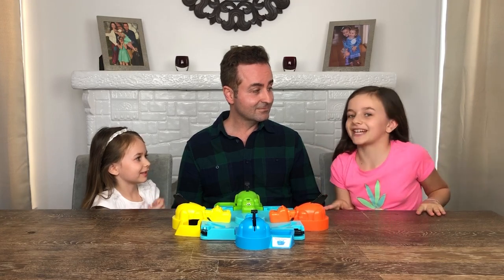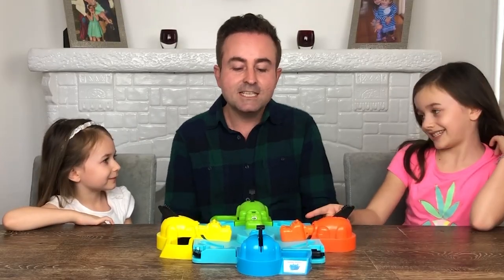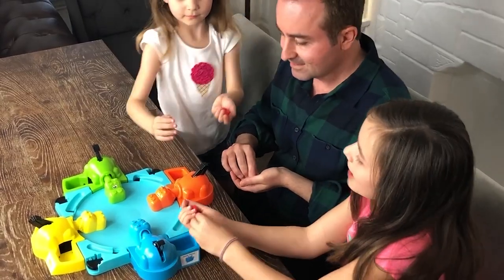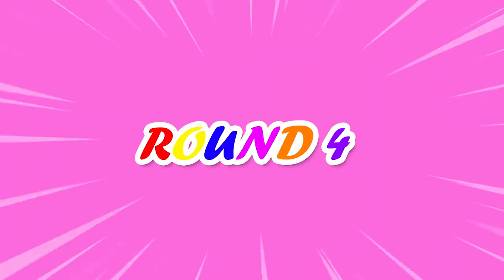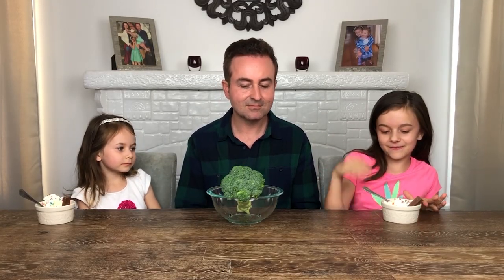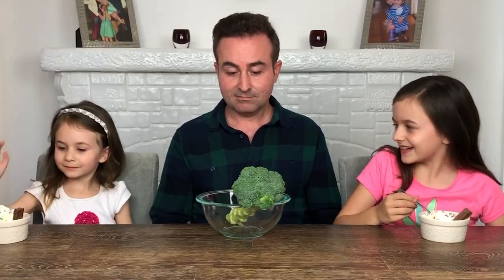Playing Hungry Hungry Hippos With Our Dad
Hungry Hungry Hippos, the classic game, is the subject of our video today. Watch the Kamm Sisters challenge their dad in this super fun video and the winner will be rewarded with a cold bowl of ice cream and the loser gets broccoli!